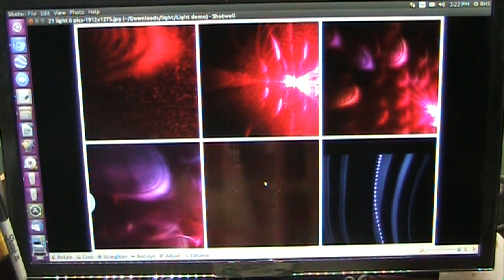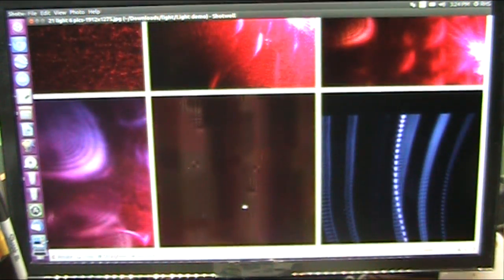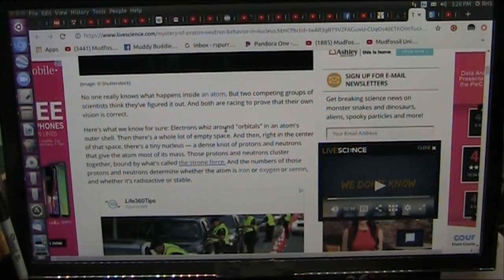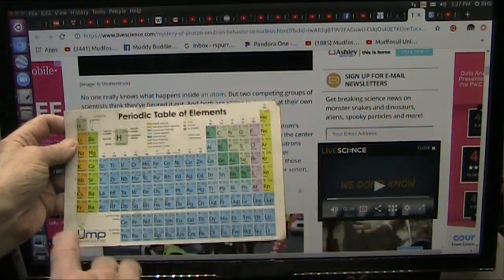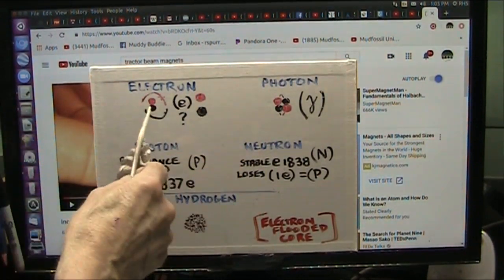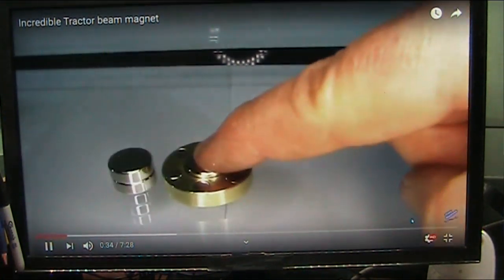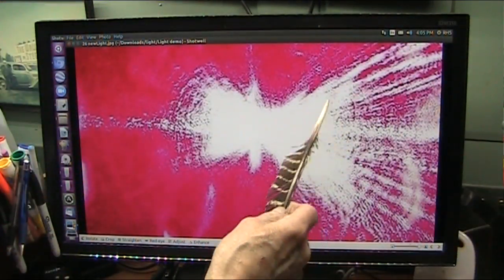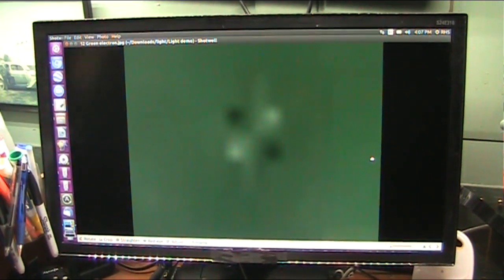Questions for Physicists pt1